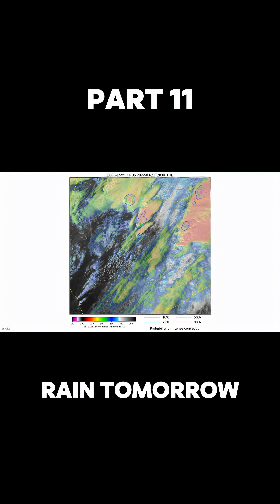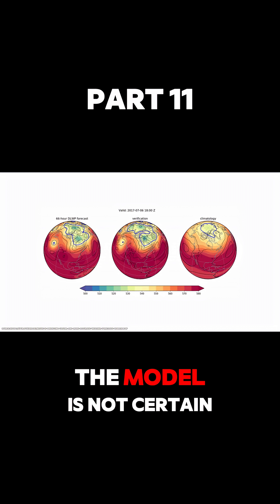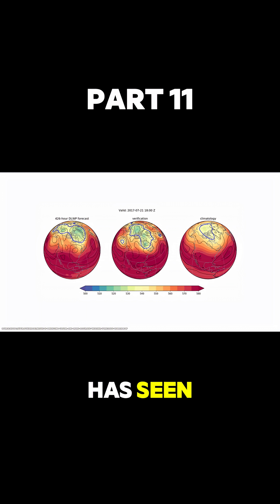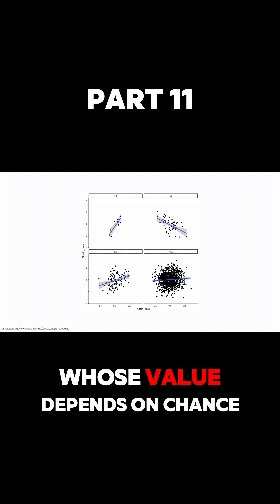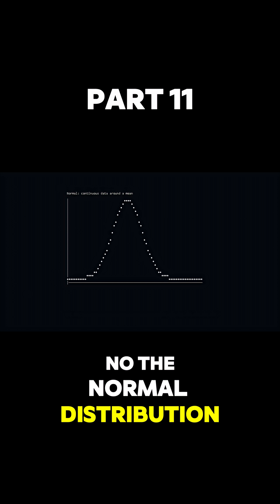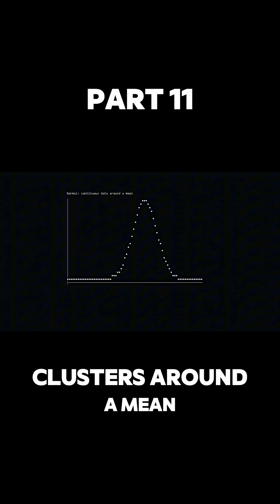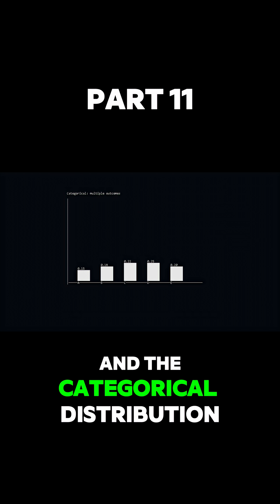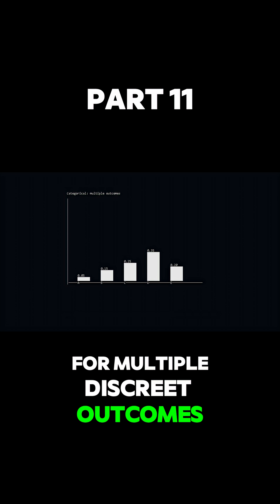The Math Behind Artificial Intelligence - Part 11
Full video linked in bio!
Math is the real brain behind artificial intelligence. From linear algebra to calculus to probability, every smart system is powered by equations, not magic.